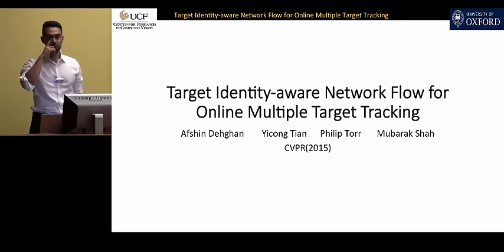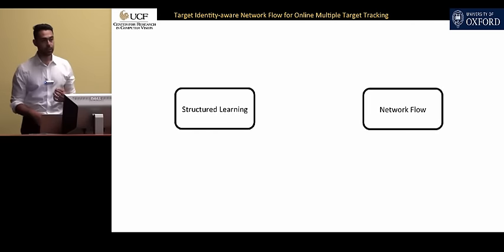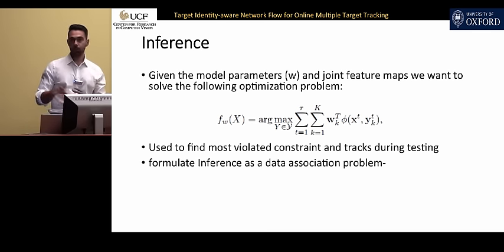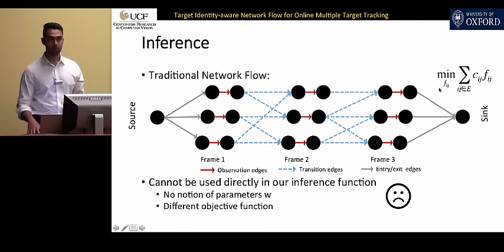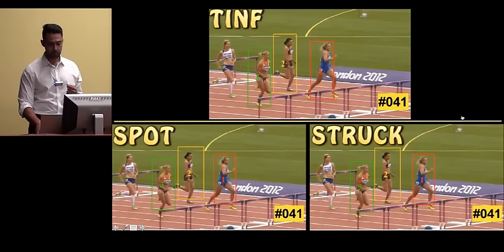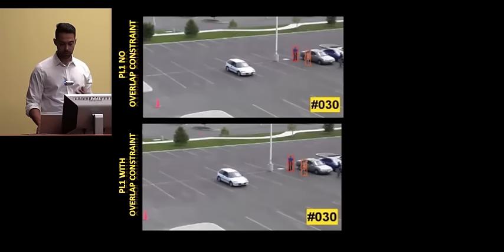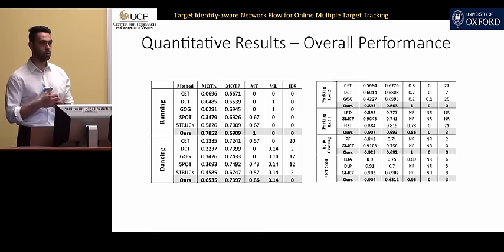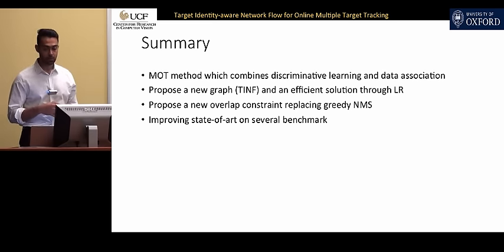Target Identity-aware Network Flow for Online Multiple Target Tracking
Afshin Dehghan presents TINF tracker
Authors: Afshin Dehghan, Yicong Tian, Philip. H. S. Torr, Mubarak Shah, in Proceedings of IEEE International Conference on Computer Vision and Pattern Recognition (CVPR 2015)